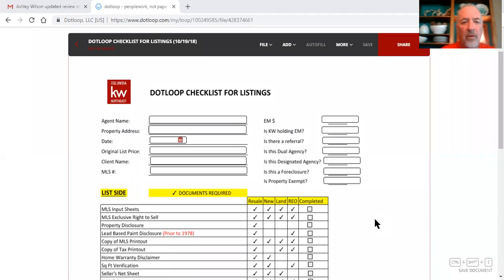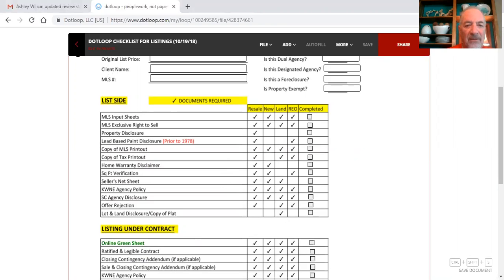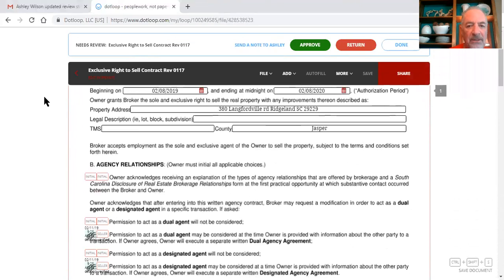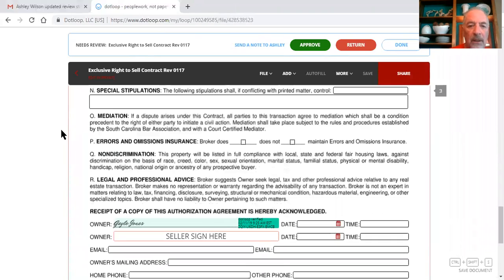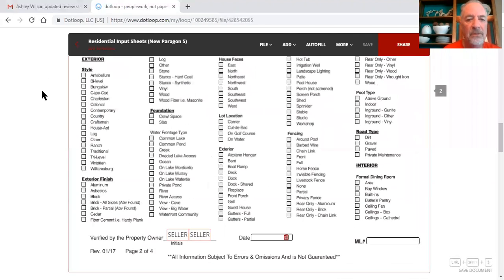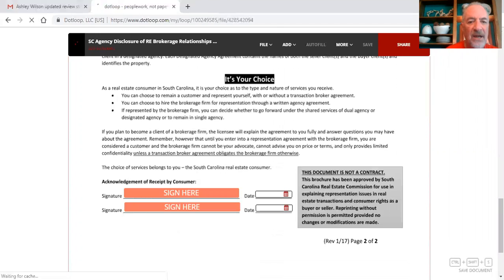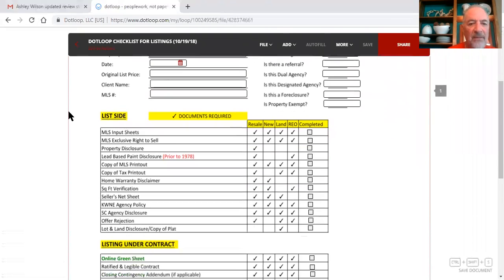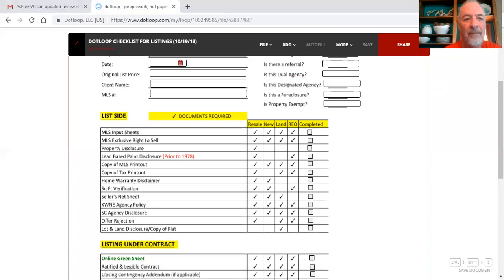Listing File Review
Seller listing file